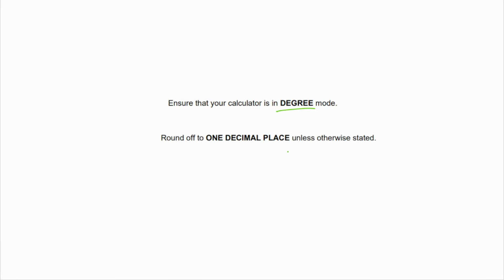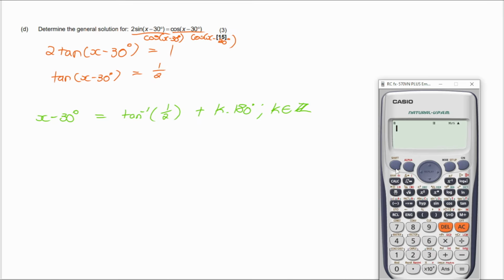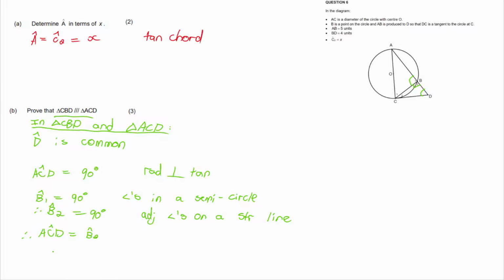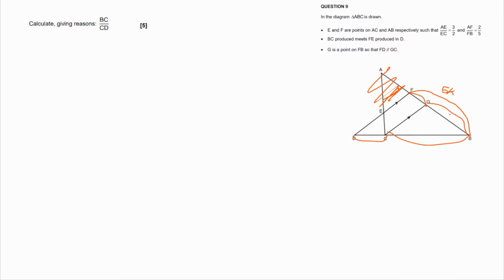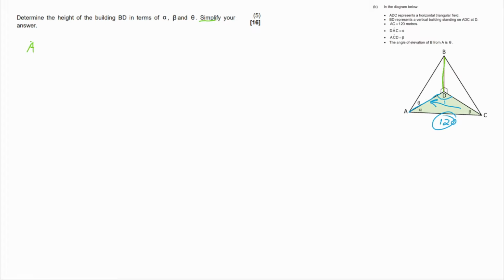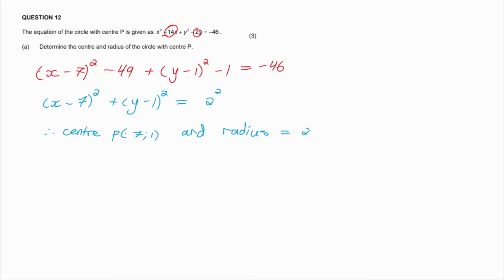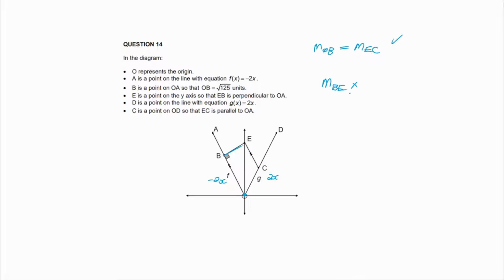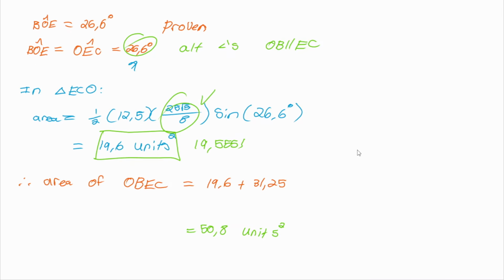Grade 12 IEB Maths Paper 2 - May 2023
00:00:00 - Introduction
00:00:37 - Question 1
00:09:16 - Question 2
00:19:31 - Question 3
00:38:34 - Question 5
00:57:24 - Question 7
01:03:23 - Question 8
01:15:03 - Question 9
01:27:49 - Question 10
01:51:04 - Question 11
02:09:30 - Question 12
02:22:26 - Question 13
02:38:13 - Question 14